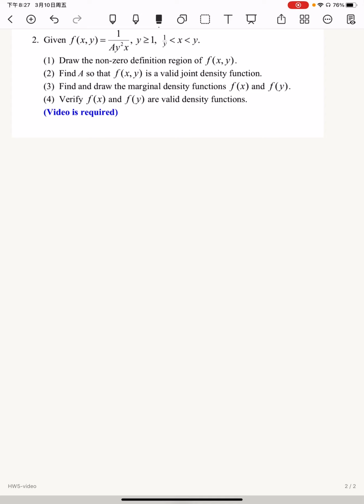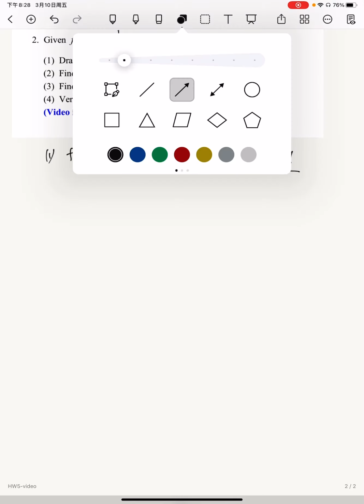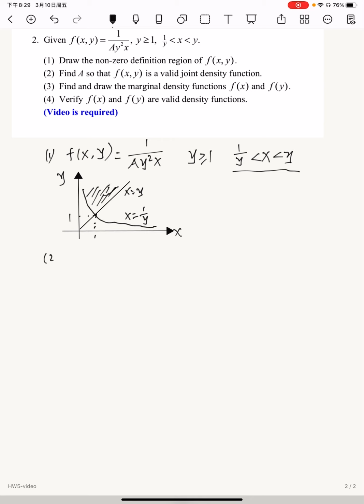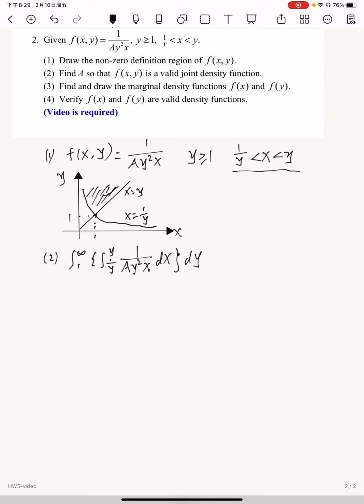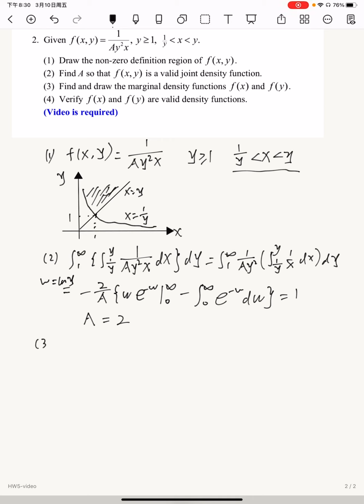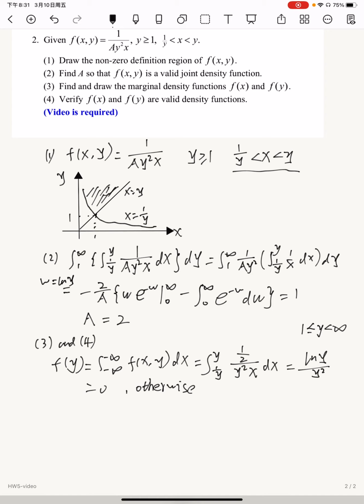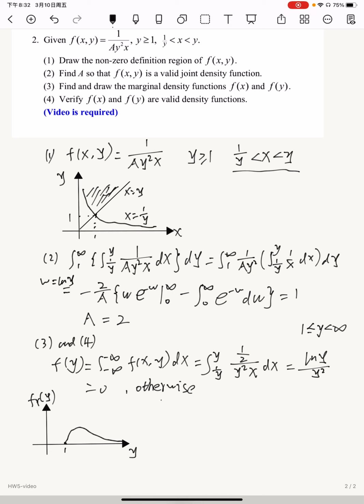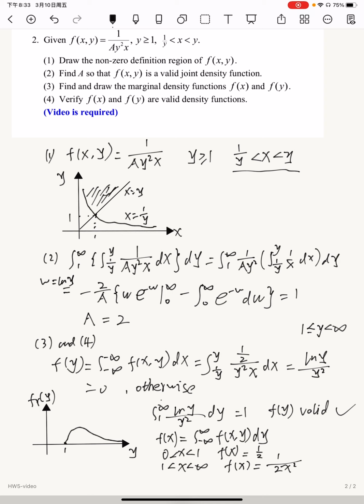Probability HW5 q2 from Pengfei Song